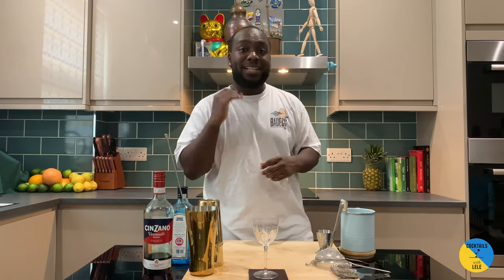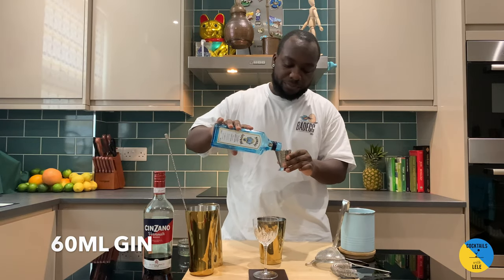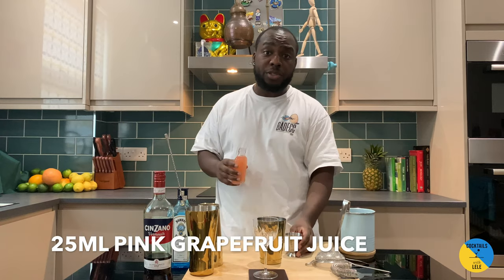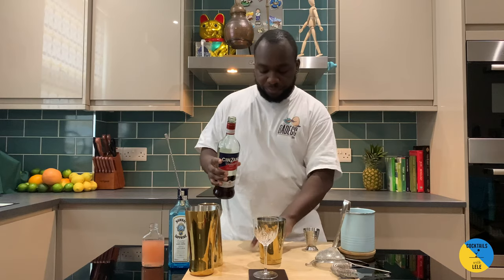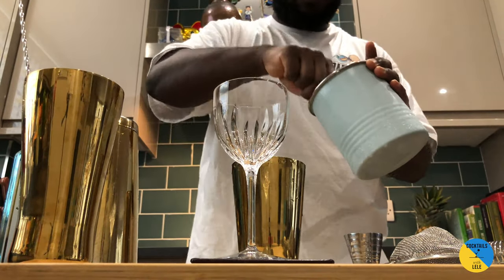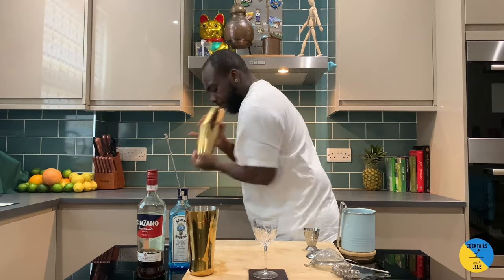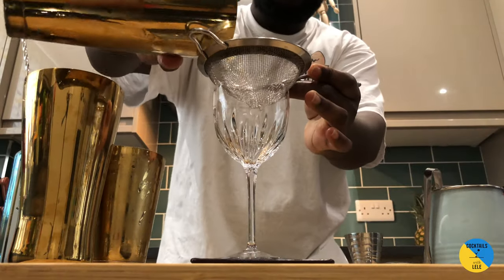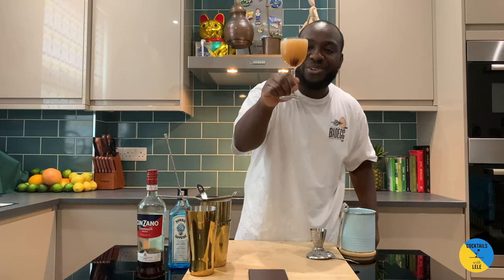How to make a PALM BEACH with LELE | COCTAIL with GIN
INGREDIENTS:
60ml Gin
25ml Pink Grapefruit Juice
15ml Sweet Vermouth

Garnish:
1 Cherry

The pairing of gin and grapefruit is nothing surprising, but the addition of vermouth gives the Palm Beach a sultry, smooth drinking experience, while retaining its citrus tangy nature.

🎙 CLUBHOUSE: @drinkwithlele